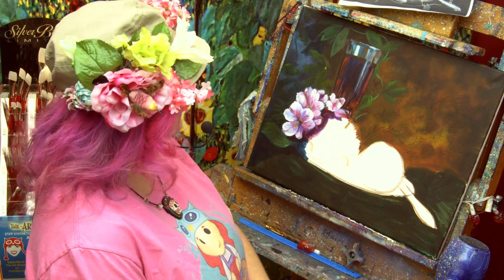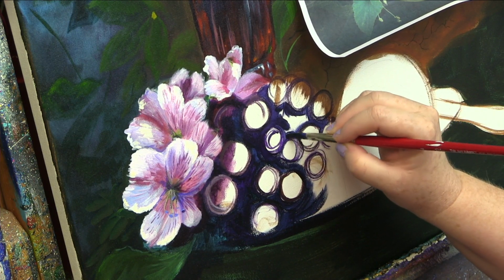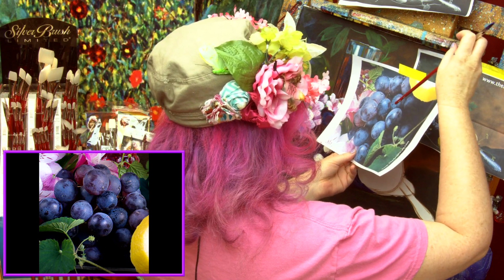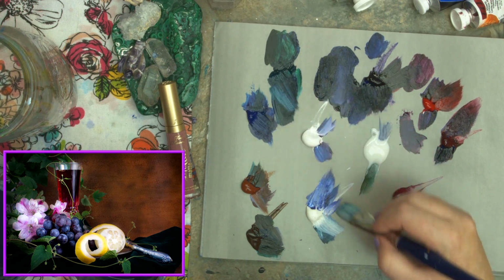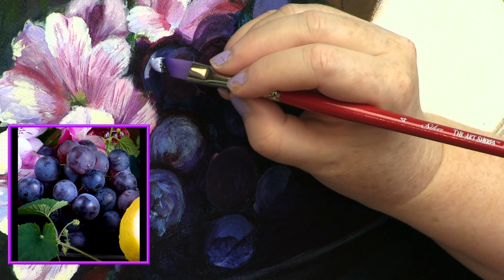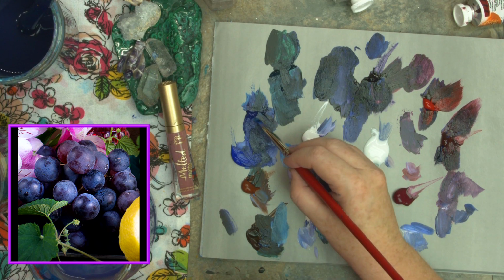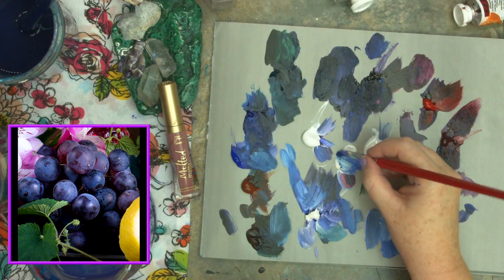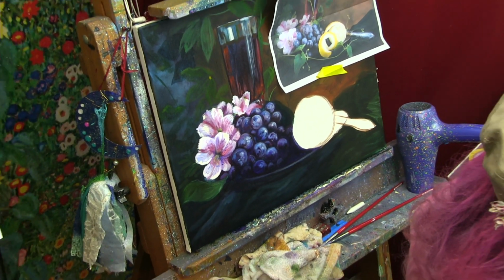Learn to paint plump Realistic Grapes in a Still life Acrylic Tutorial | TheArtSherpa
How to paint grapes realistically. You will learn how to create the whole painting one piece at a time!! As you follow this series each element is broken down and explained in full detail. Join me EVERYDAY THIS WEEK. for for a LIVE lesson on how YOU CAN PAINT THIS!! We will begin by focusing on a classic grapes in a still life. Perfect for the beginner wanting to learn to paint more realistically. At the end of the week you will have a still life to be proud of and hang on your wall. This is part 3 of 5. This is Part one find more info a free traceable here

Alizarine Crimson
Naphthol red medium
Naples Yellow
16x20 (canvas, pre-gessoed
40.64 x 50.8 cm
11X14 Canvas board
27.94 X 35.56 cm
9x12 Canvas board
22.86 X 30.48 cm

Peel Pallet
Paper peel

MY EASEL
Best European Easel *OS3
Jack Richeson La Vara Easel, Table Top

Bristlon®

1902 Bright long handle size 2, 4, 6, 8, 10
1900 Round size 4
1414S size 2” Cutter wide short handle
9503 Petite Round Tote Red
Detail Round

Sterling Studio®
6000S 3/0 Sterling Studio Round size 3/0, 0, 1 6002S Bright size 0, 2 6007S Script Liner 2/0
Black Pearl®

6400 Round size 4
6402 Bright size 2, 4, 6, 8, 10
Stencil Mini®

*** Other Supplies ***

Paper towels
Water cup
Chalk, a few colors
Ruler
Sharpie
Table easel
Delicious snack or beverage
A smile!
*** Other Supplies ***
Paper towels
Water cup
Ruler
Sharpie
Table easel
A smile!